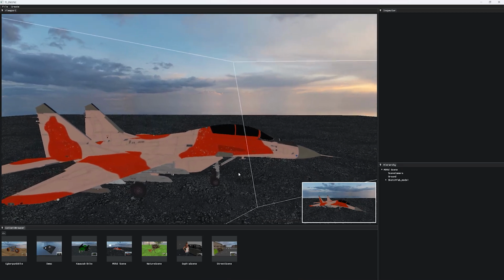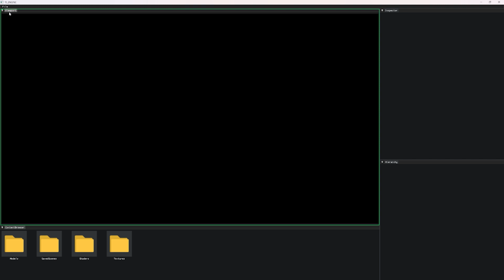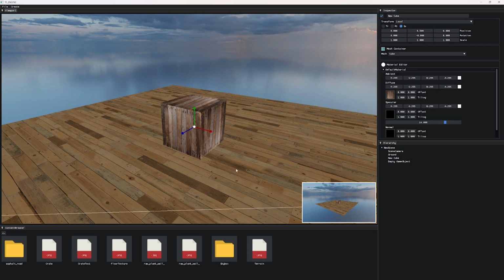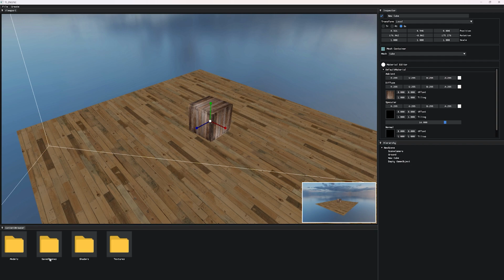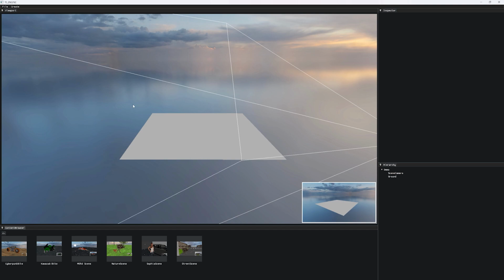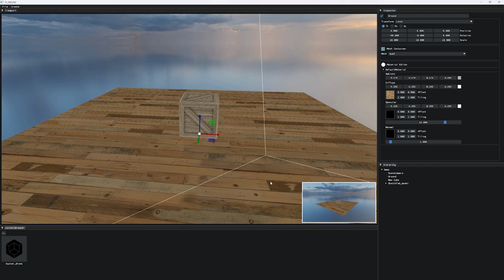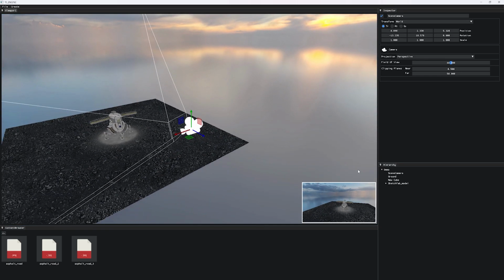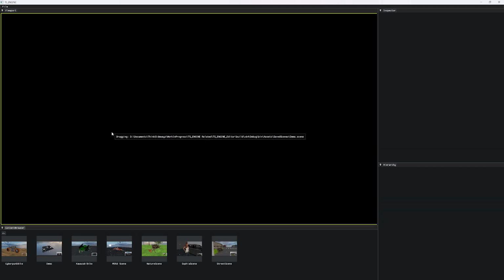TS_ENGINE - Editor Update 1 (OpenGL, C++, Game Engine Editor)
This is the first video that shows the progress of my game engine's editor.

Special Thanks:
I thank Cherno for his invaluable tutorials and insights into game engine architecture, which greatly inspired parts of TS_ENGINE.

♫  Music credits ♫
Dream It - TrackTribe
Pluck It Up - Dan Henig